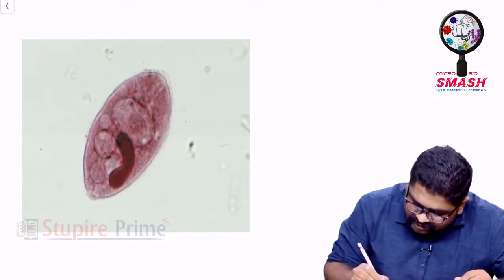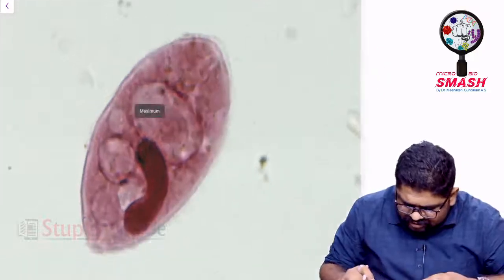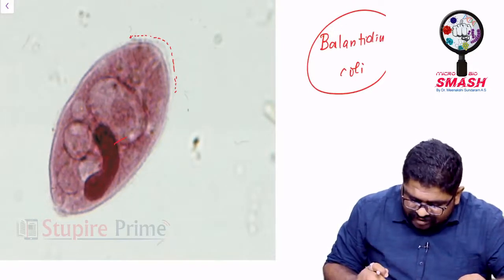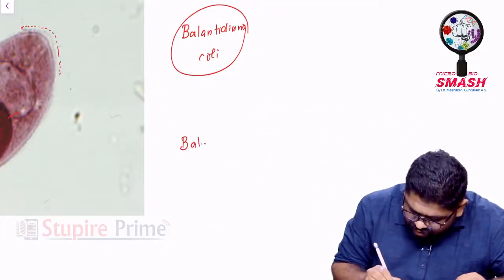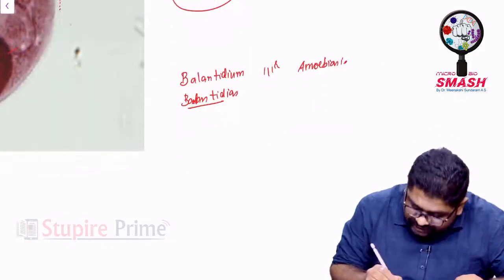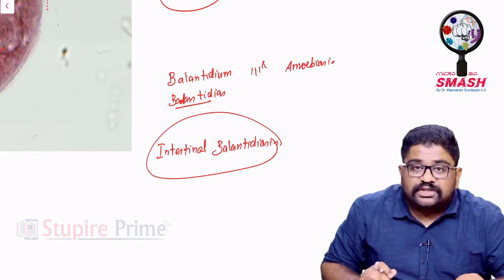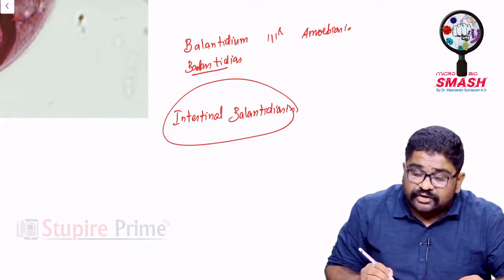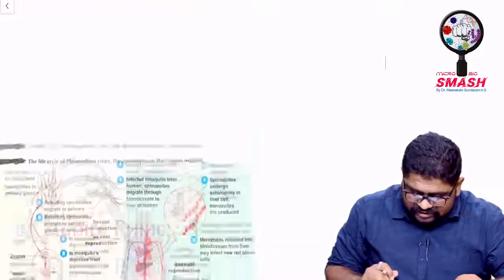Balantidium by Doctor Meenakshi Sundaaram A S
Balantidium by Doctor Meenakshi Sundaram A S. All new MicrobiologyLectures from Dr. Meenakshi where he is simplifying the subject in a seamless manner.